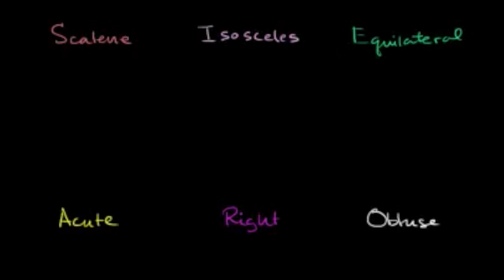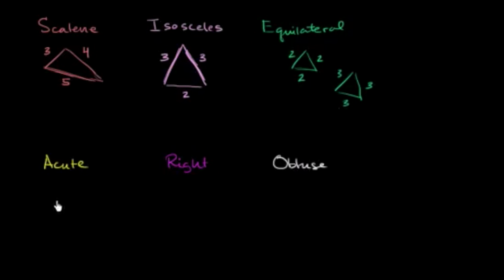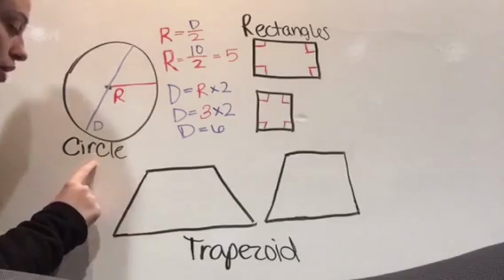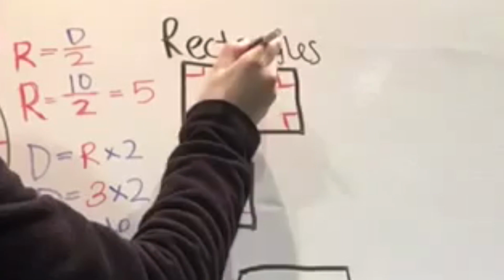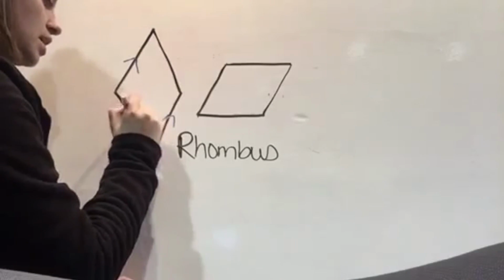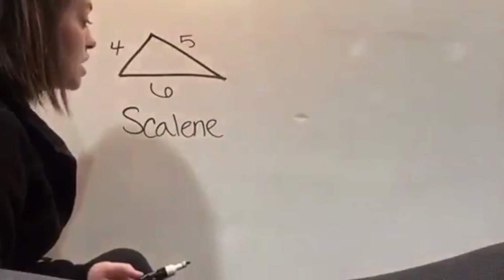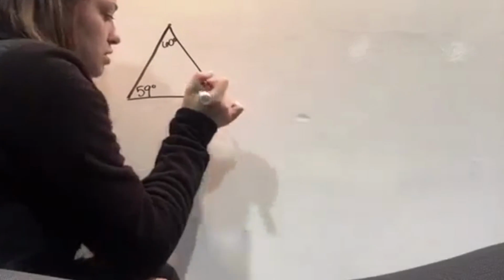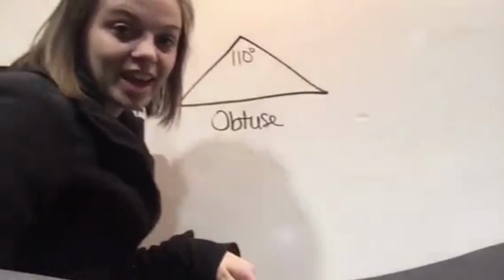All About Shapes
Educational video on shapes such as circles, triangles, rectangles, trapezoid, and a rhombus.